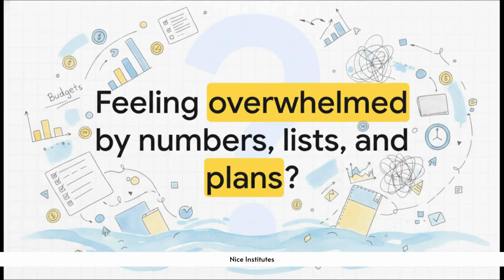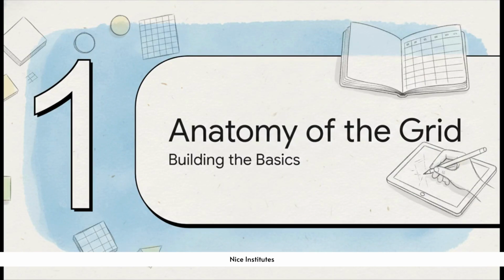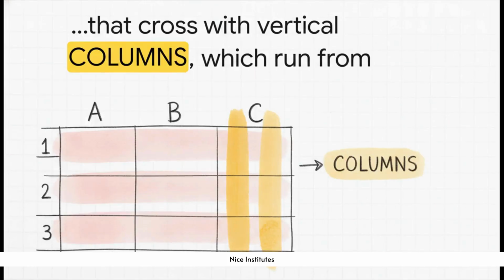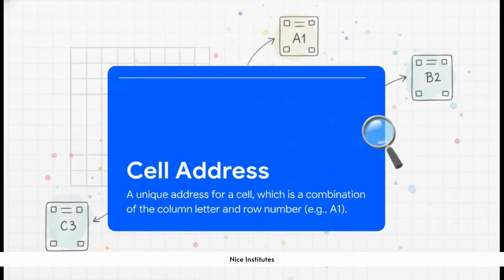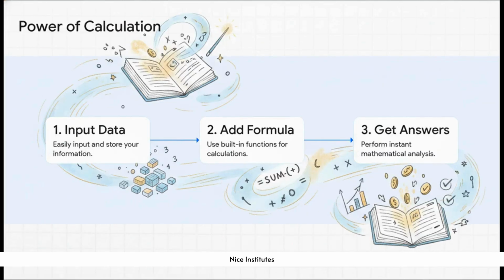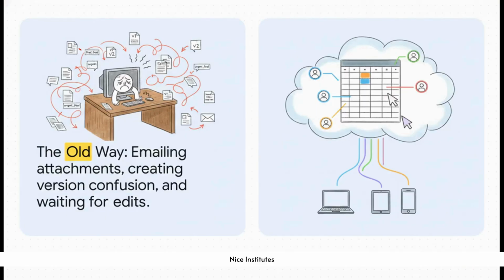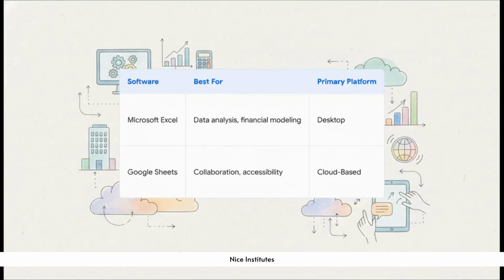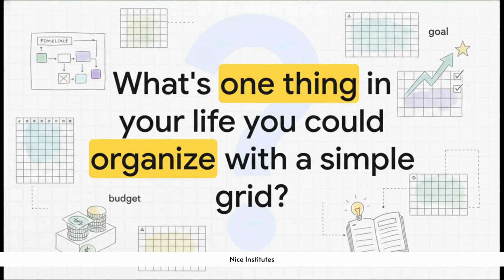Computer Fundamentals - Spread Sheet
📊Foundations and Architecture of Digital Spreadsheets

A **spreadsheet** is a versatile digital application primarily used for **arranging, evaluating, and maintaining data** within a structured grid of rows and columns. While the text highlights **Microsoft Excel** as a leading industry standard, it also acknowledges other significant platforms like **Google Sheets** and **Apple Numbers** for their collaborative and mobile capabilities. Users can perform **complex mathematical computations**, generate **visual charts**, and automate repetitive tasks through the use of specific formulas and integrated tools. The interface consists of essential components like the **formula bar, ribbon, and individual cells**, which work together to facilitate precise information management. Ultimately, these programs offer **economical and user-friendly solutions** for diverse professional needs, ranging from **financial budgeting** to **statistical analysis** and large-scale data organization.